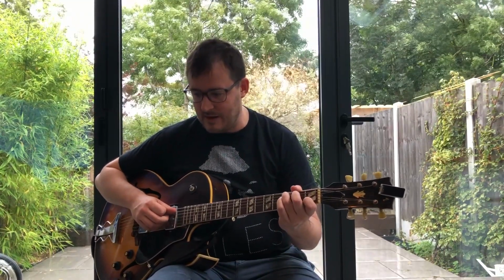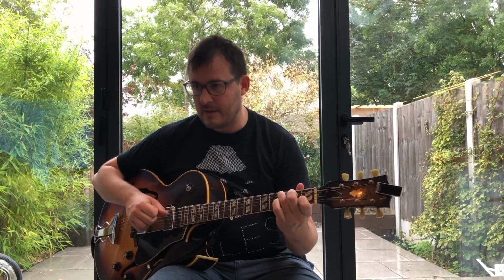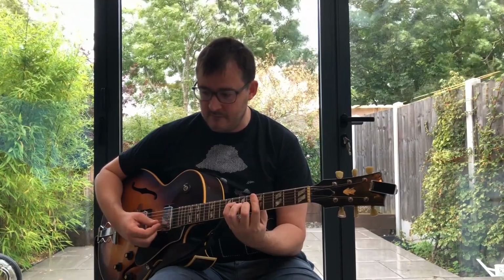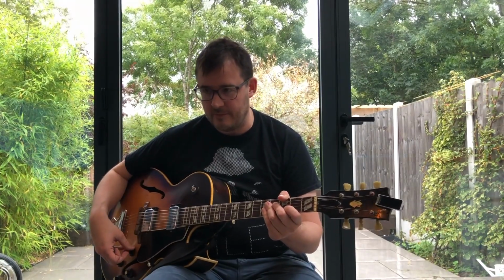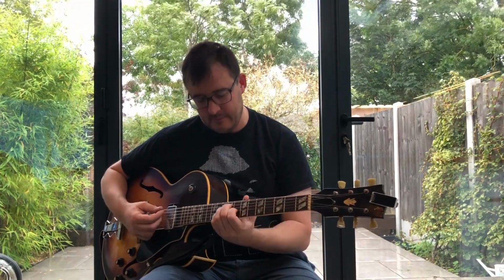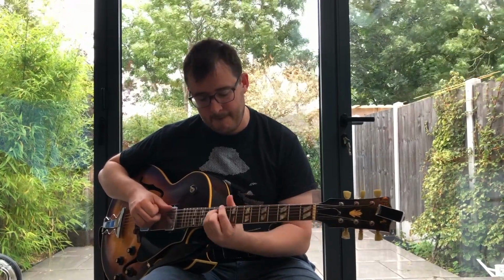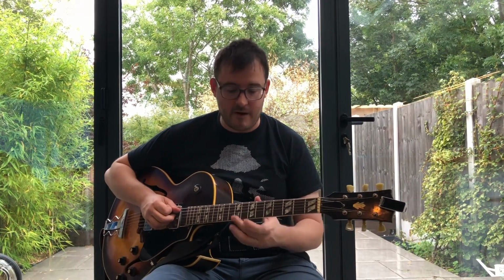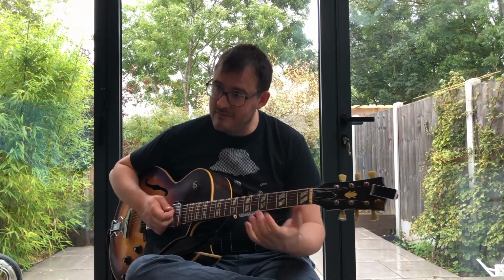Mutating diminished chords for fun and profit (bwahahahahaha)